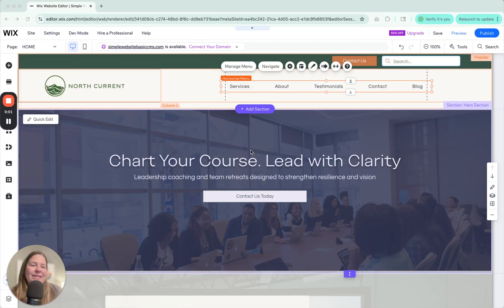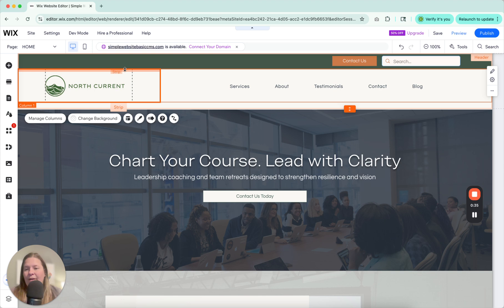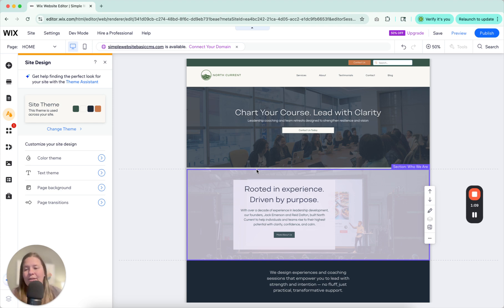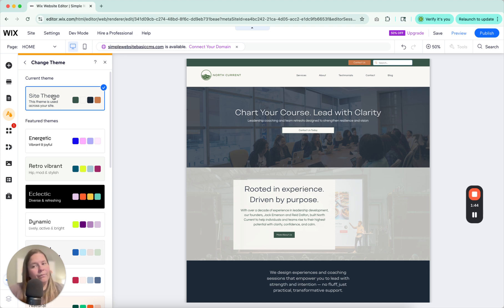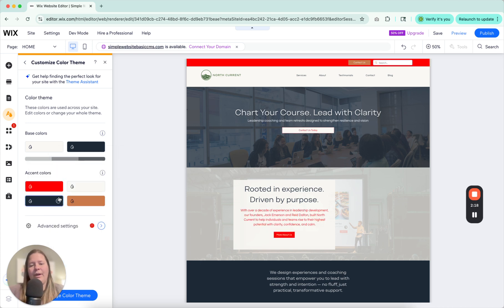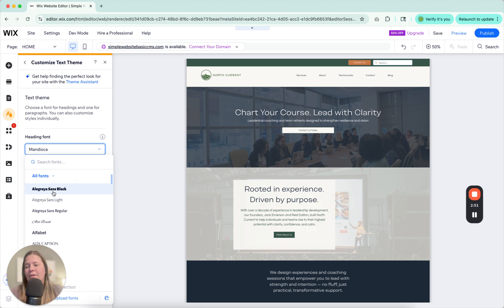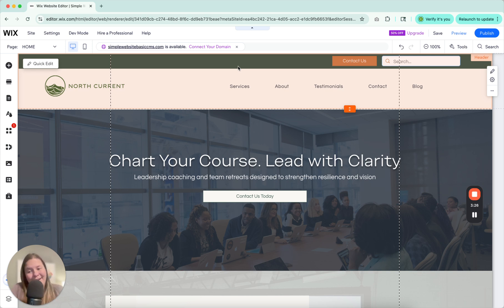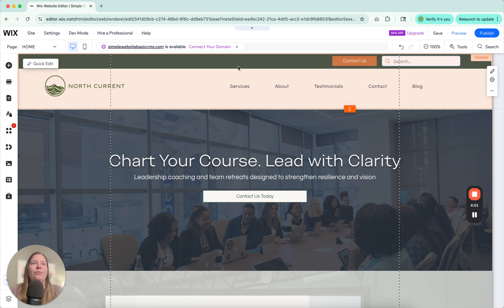Wix Site Theme Tutorial: Customize Colors, Fonts & More Across Your Entire Site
Tired of changing every font or color one element at a time in Wix? In this video, I’ll show you how to easily customize your entire website using the Wix Site Theme feature!
I'm Emily Thomas from The Wix Collective, and I’ll walk you through:
🎨 How to access and use the Site Theme in the Wix Editor
🖌️ Changing global fonts, colors, backgrounds, and transitions
⚡ Avoiding common mistakes (like customizing elements outside the theme!)
📚 Why Wix doesn’t allow template swapping—and what to do instead
✨ Plus: tips for using preloaded Wix themes and making them your own
Whether you're rebranding or starting fresh, this tutorial will help you create a polished, consistent look without the stress.